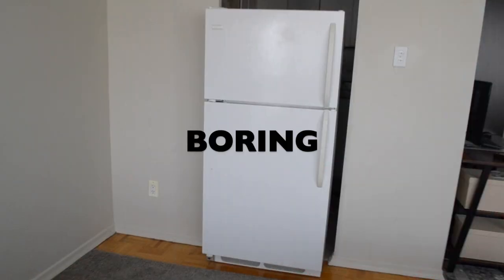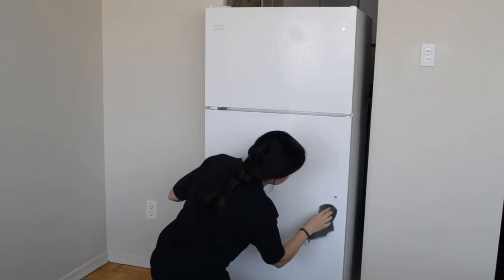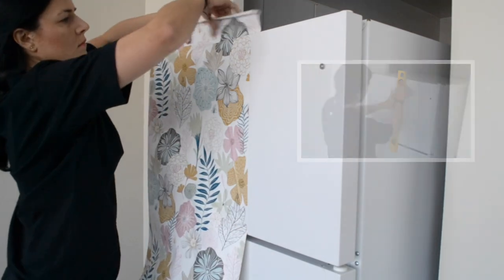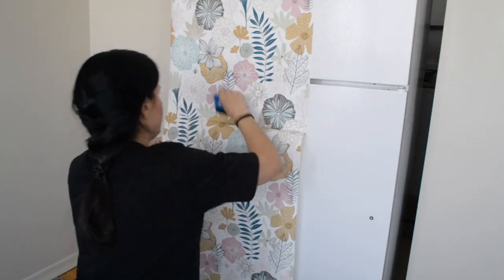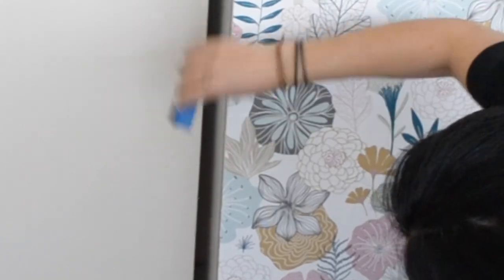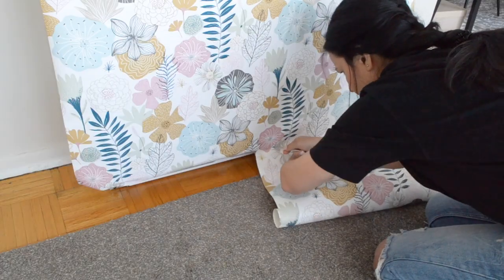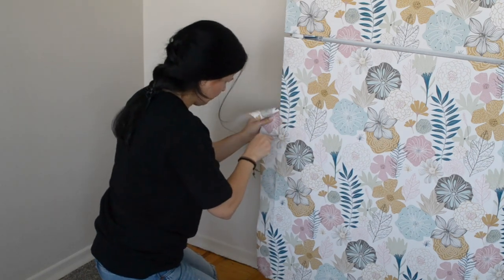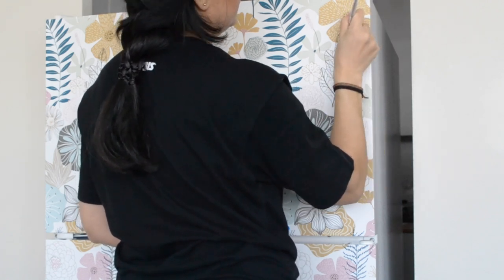How to REVAMP YOUR FRIDGE with peel and stick wallpaper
Are you looking for a fun, creative way to update the look of your fridge? Then this video is for you! In this video, we'll show you how to transform your fridge from ordinary to extraordinary with just peel and stick wallpaper. From selecting the right tools to adding a creative pattern, we'll walk you through the entire process so that you can easily give your fridge a unique and vibrant look. So get ready to add some flair to your fridge and watch this video now!

Craft knife

Filming Equipment
My Camera

Time Codes
0:00 - Mistake 1&2
0:12 - Intro
0:17 - Tools
0:26 - Clearing and Cleaning
0:56 - Application tips
2:13 - Struggle #1
3:04 - Struggle #2
3:20 - Edges
3:57 - Nail tips
4:56 - Reveal